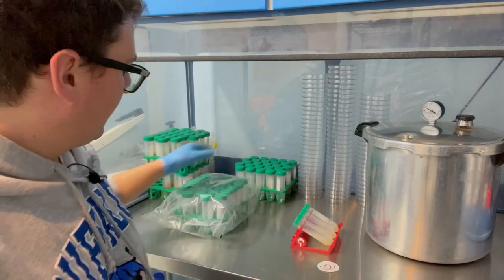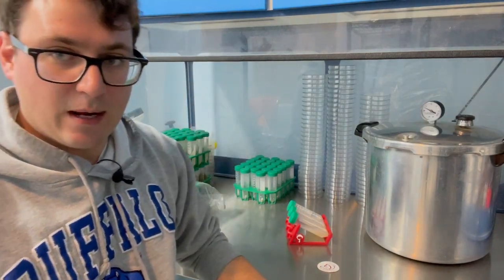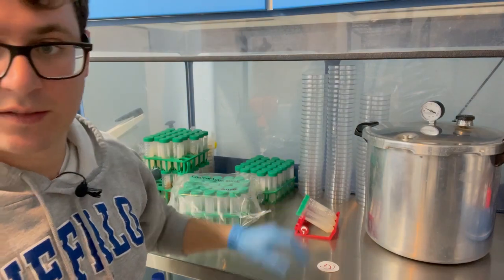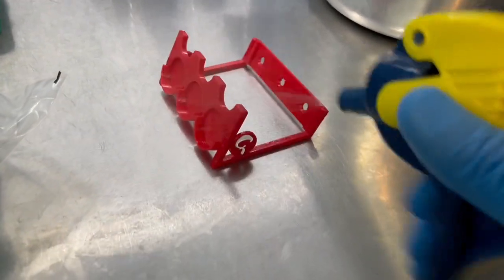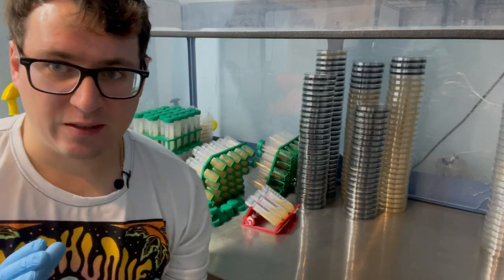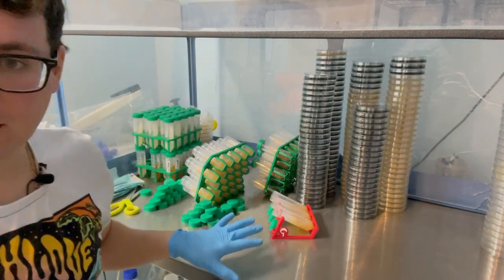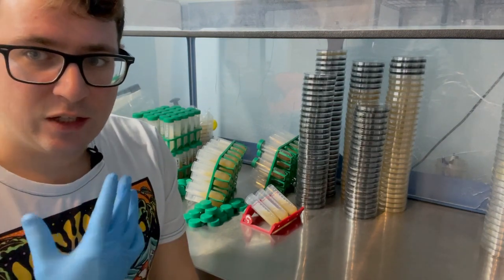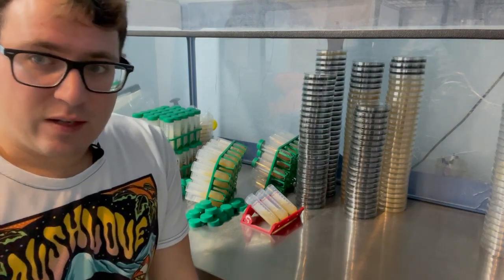Pouring slants with FROOTERZ Custom slant rack and cap holder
Pouring some slants with the Frooterz custom slant rack and cap holder

Link for Test tubes

Gary's top recommended lab gear and grow equipment

ETSY Shop